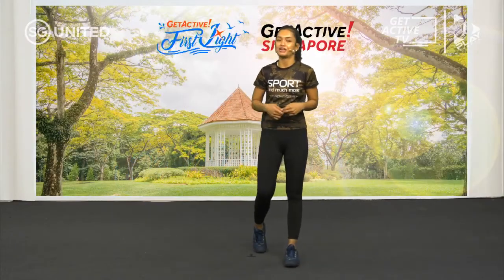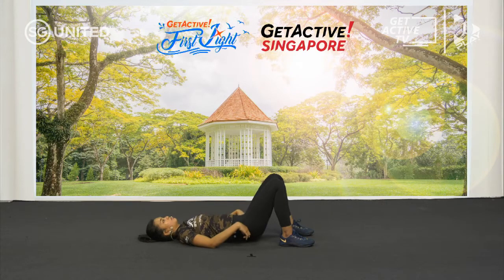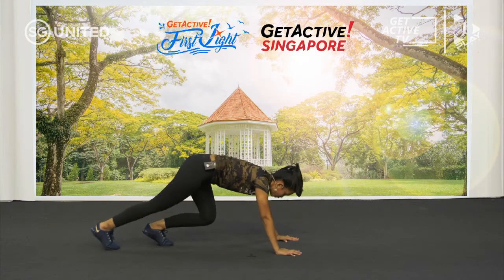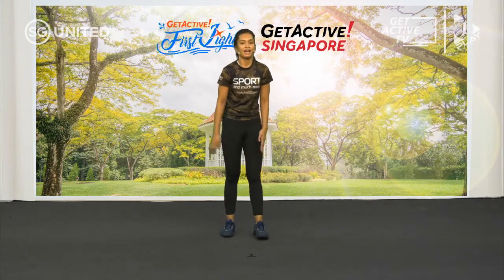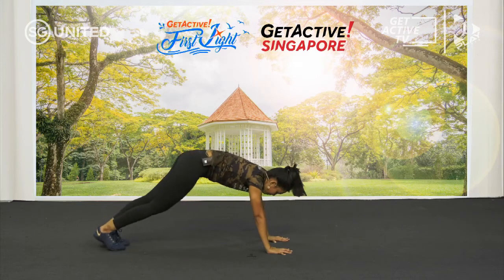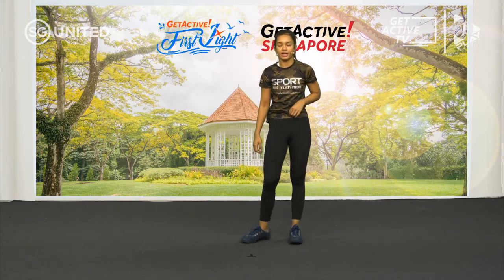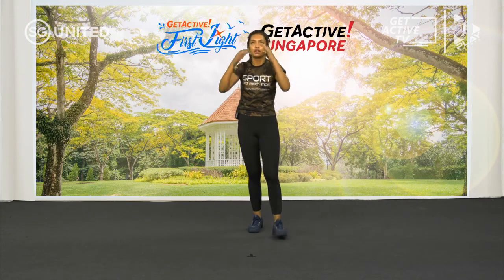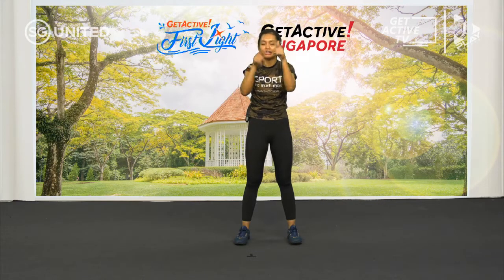Cardio Exercise For Masters and Seniors | First Light [Ep 85]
Quality sleep is vital for your overall health. Regular activity can help you fall asleep more quickly, sleep more deeply, and wake feeling more energetic and refreshed. Join Fitness Instructor Tasha for a cardio workout and yo heart pumping!

The Get Active! First Light Masters and Seniors Fitness Programme is specially designed for masters and seniors to stay active and healthy at home. Each workout is a sort 30-min session with easy movements. The low impact exercises are also suitable for individuals who want to kickstart their fitness journey

Warm-Up (30 seconds per exercise):
1) High knee
2) Seal Jack
3) Inchworm with Push-Up
4) Wide Mountain Climber
5) Lumbar Spine Twist
6) Hip Thrust
7) Narrow & Wide sprint
8) Burpee

Workout of the Day (45 seconds per exercise with 15 seconds of rest):
1) Skater
2) Squat & Twist
3) Mountain Climber
4) Sprawl
5) Reverse Burpees
6) Bear Plank + Alternate Hand
7) Step with Clap
8) Skater
9) Squat & Twist
10) Mountain Climber
11) Sprawl
12) Reverse Burpee
13) Bear Plank
14) Step with Clap
15) Plank

Challenge of the Day (AMRAP/5 repetitions per exercise):
1) Squat Jump
2) Push Up
3) Wiper
4) Burpee

Cool Down (20 seconds per exercise):
1) Prone Lying
2) Heel to Knee Rotation
3) Toe Touch
4) Child's Pose
5) Core Stretch
6) Forearm Stretch
7) Triceps Stretch